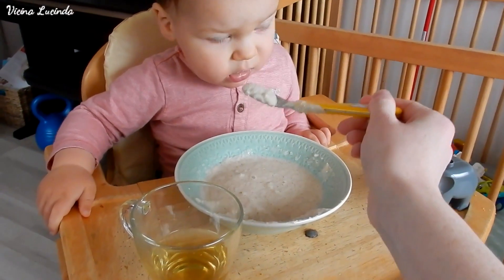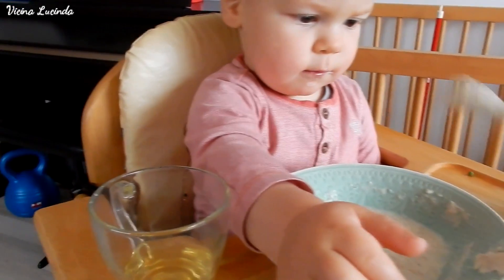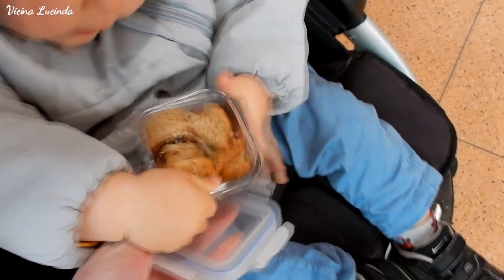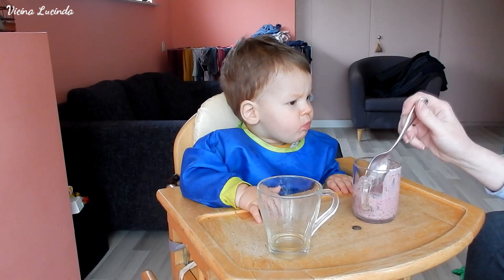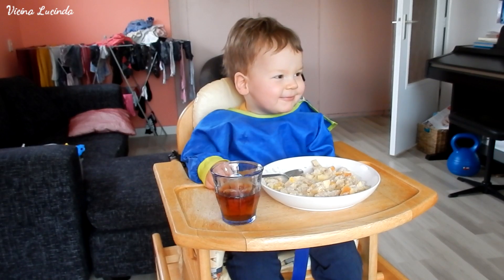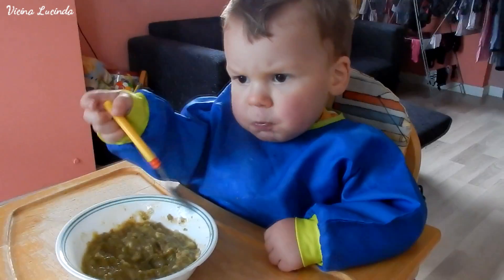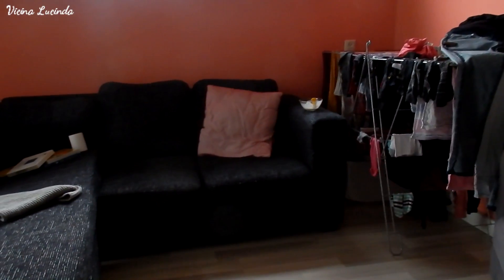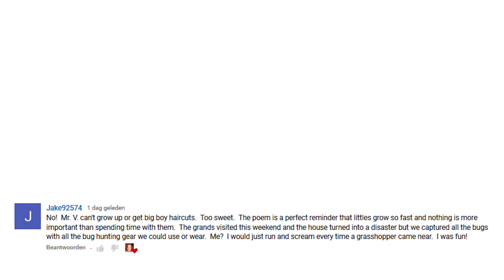WHAT MY 19 MONTH OLD EATS IN A DAY | VICINA LUCINDA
Oh and I forgot to mention, I still breastfeed him, a little bit twice a day.
Can you tell how tired I was at the end of the day? LOL